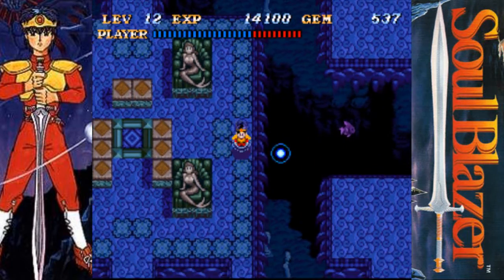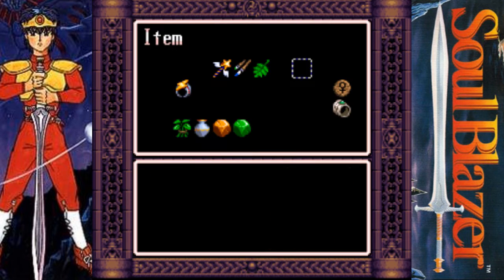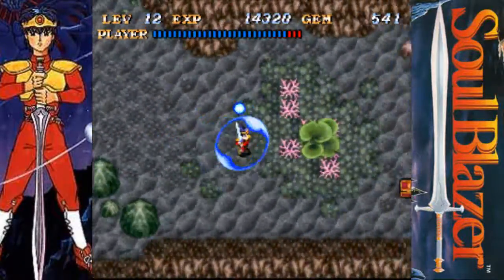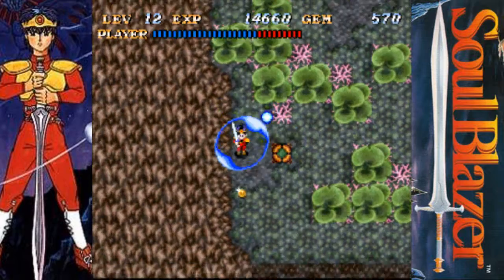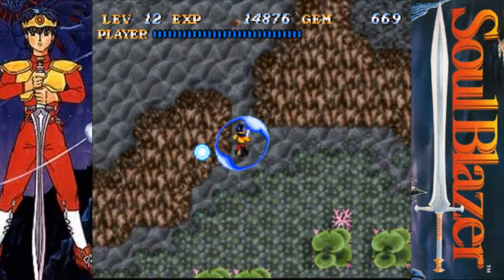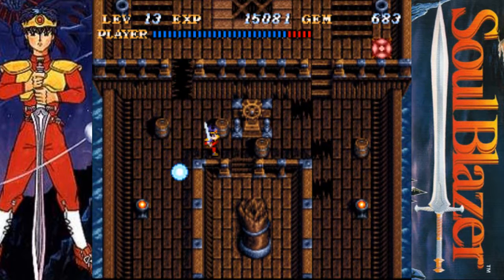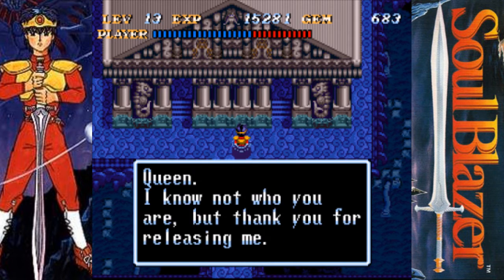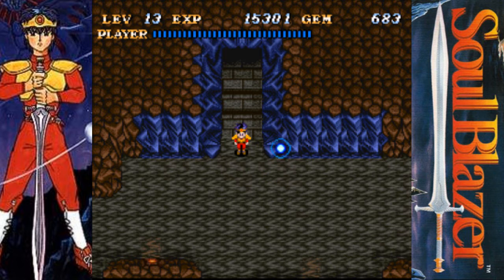Let's Play Soul Blazer #13 - I Dream of Queenie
Today on Let's Play Soul Blazer we finally finish things of in St.Elles, and meet the oft-mentioned Queen.